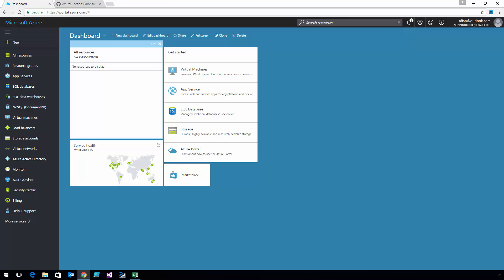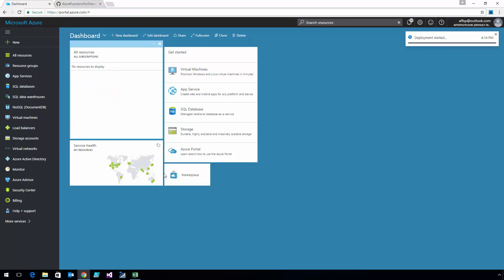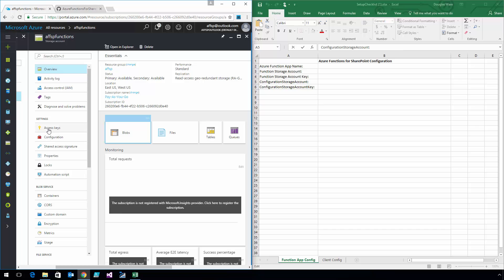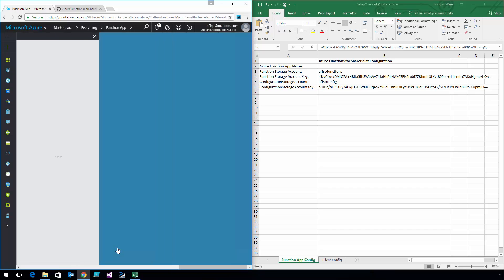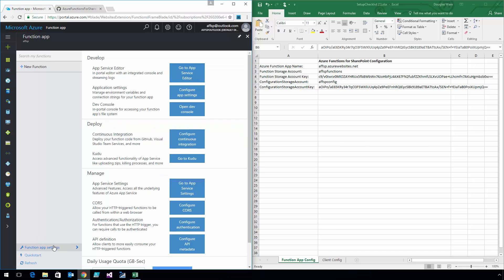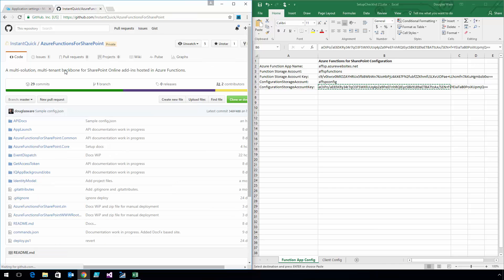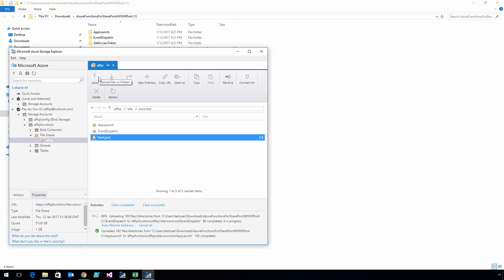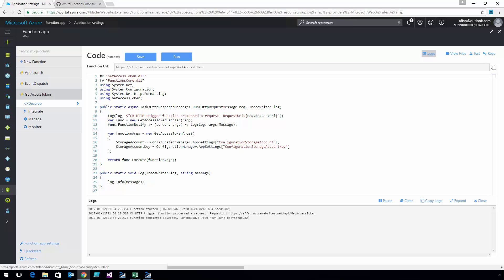Azure Functions for SharePoint Manual Setup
How to set up Azure Functions for SharePoint in your own Azure tenancy by hand.